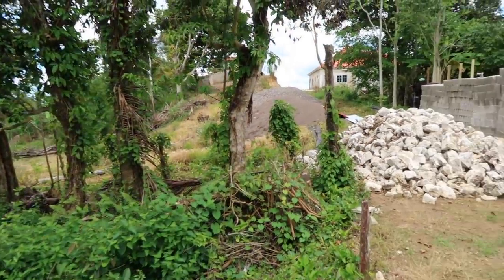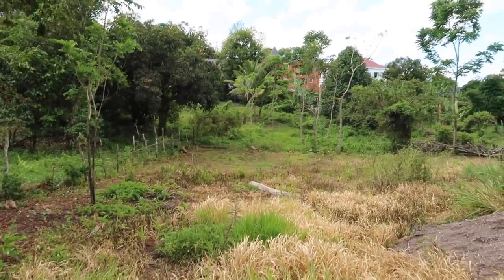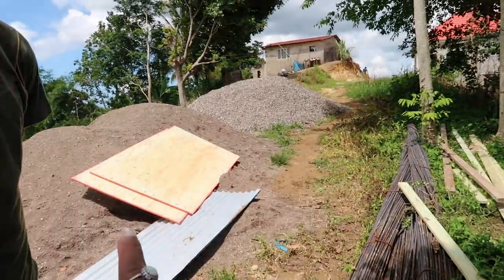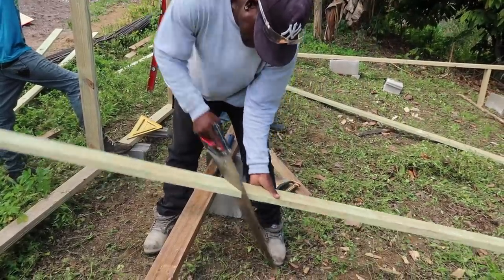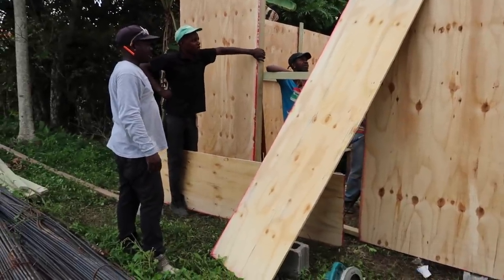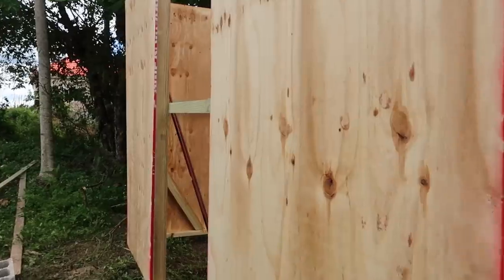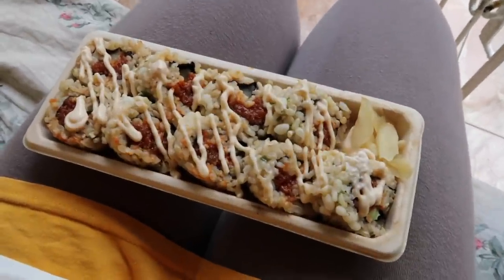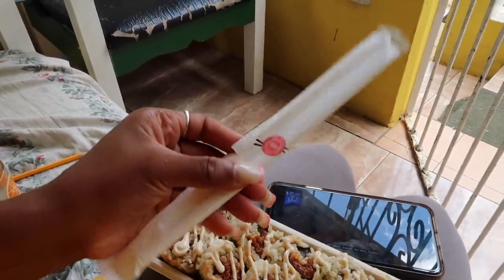Building Our Dream Home In Jamaica | Building The Storage Shed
This is about building a shed to store materials for our house. Some people know but if you didn't its pretty useful to have storage close to the construction site and with this shed the workmen can easily transport the materials they need in order to build. It will also cut down on time, going up to the house in the last "Building our dream home. video". They can also store their change of clothes and have coverage from the weather.

⊹ Bicana Brown
⊹ 25
⊹ Jamaican

♡ Equipment
⊹⊹⊹ Editing Software ⊹⊹⊹
⊹ Final Cut Pro X
⊹ Photoshop
⊹ Canva

⊹ Stay active on all my videos by liking and commenting

building a house in jamaica
building in jamaica
building our dream house in jamaica
building my dream home in jamaica
dream house in jamaica
how to build a house in jamaica
building our dream house
dream house
building a house
our dream house
house construction in jamaica
house building in jamaica
construction in jamaica
house building
jamaica dream house
jamaica construction
building a house in jamaica cost
constructing a house in jamaica
house tour